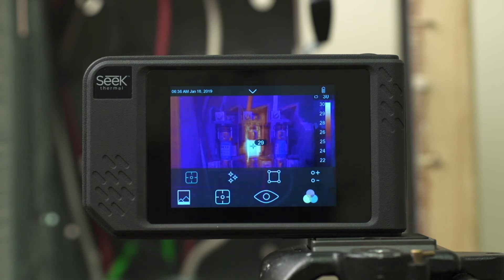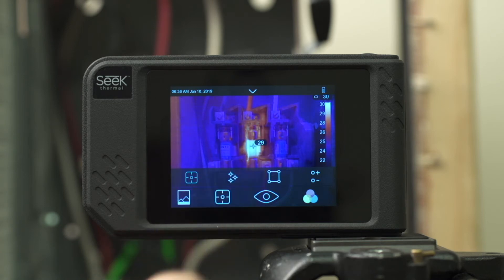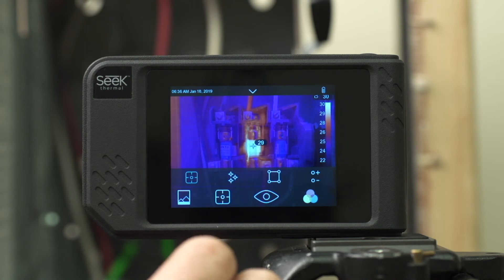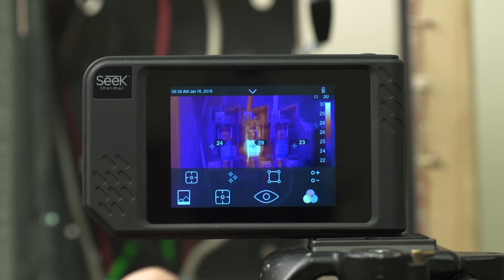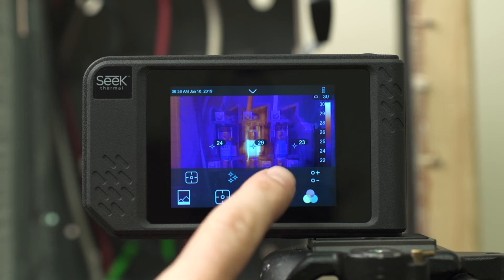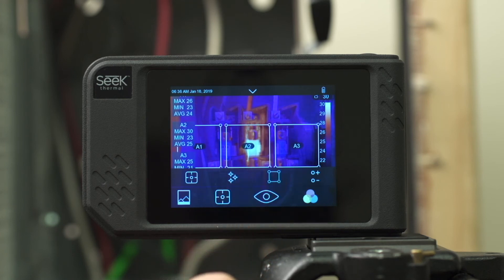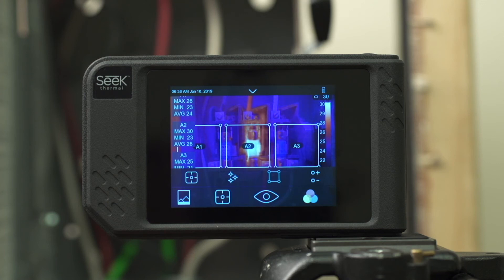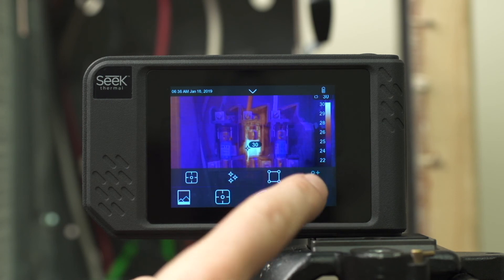Seek Shot: Thermal Analysis Tools Overview — Allied Electronics & Automation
Seek ShotPRO is the most advanced thermal imaging camera for building professionals. Snap photo and video and analyze immediately with new on-board thermography tools. Add spot measurements and temperature boxes to create time-saving reports on the spot. Precisely diagnose problems with 16x higher resolution than comparably priced cameras. Take full control of photos and video by adjusting the blend between visible and thermal images. Share and stream to any smartphone or tablet over WiFi. Mount to a tripod and live stream to colleagues to tackle tougher jobs in the challenging environments. Seek ShotPRO puts durable and sleek thermal imaging expertise in your pocket.